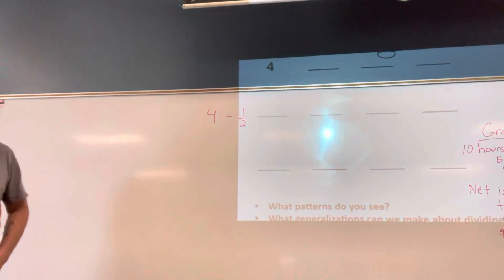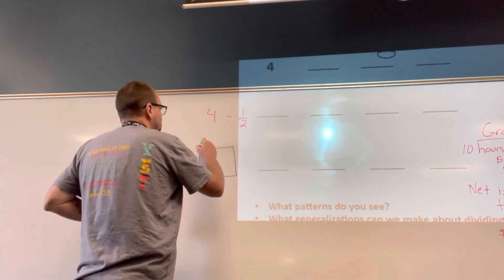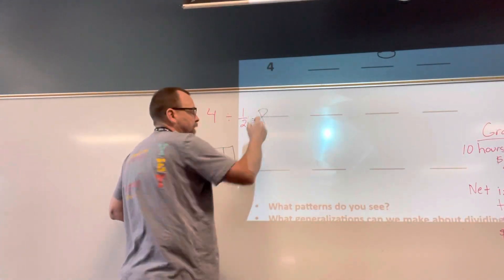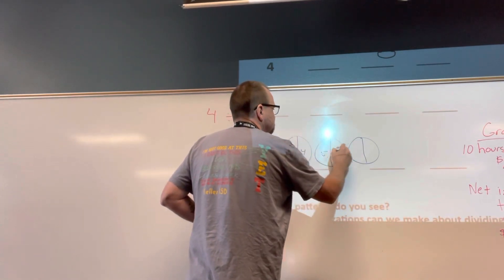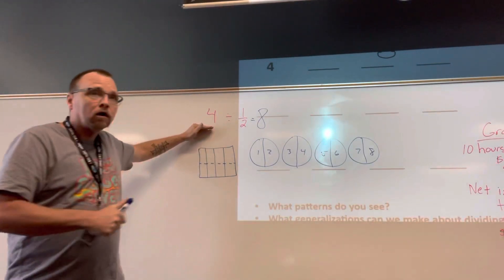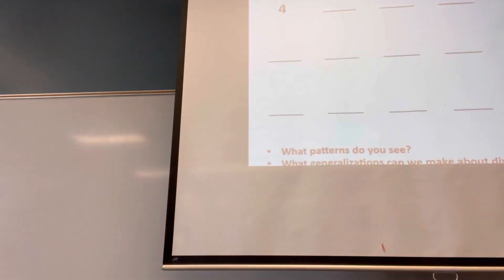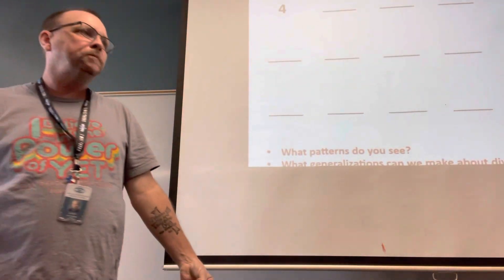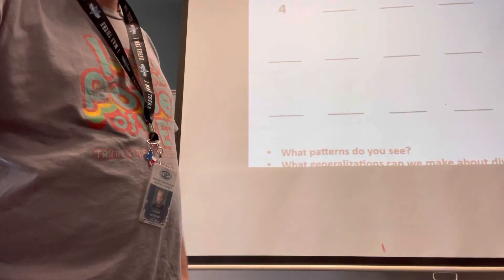Divide a whole number by 1/2